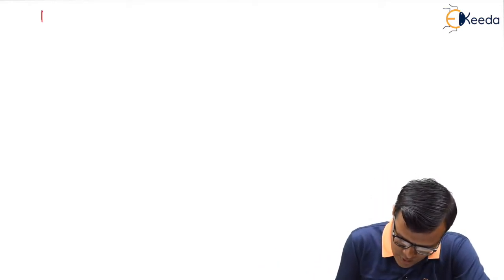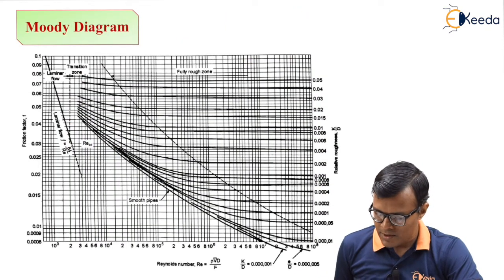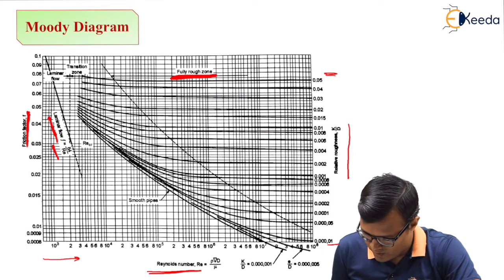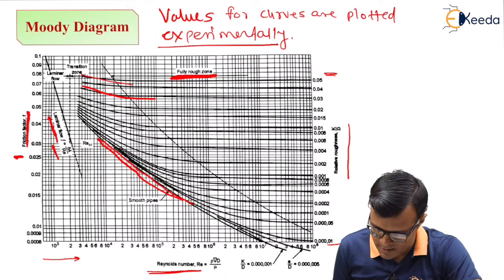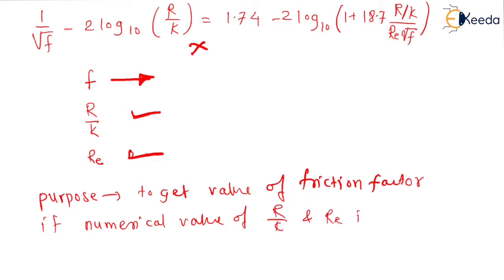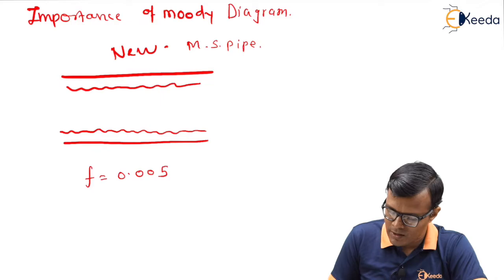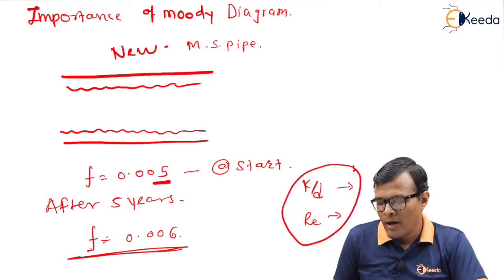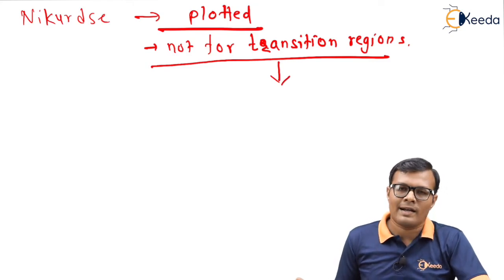Moody Diagram - Turbulent Flow - Fluid Mechanics 2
Video Name - Moody Diagram

Chapter - Turbulent Flow

Happy Learning!